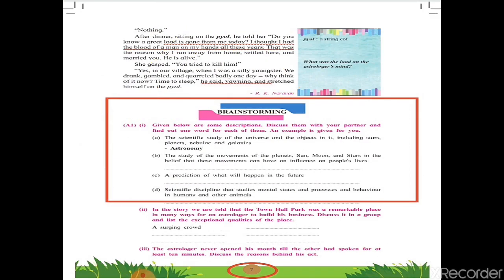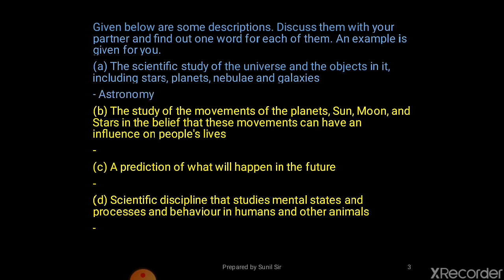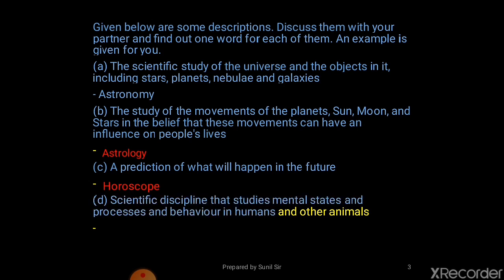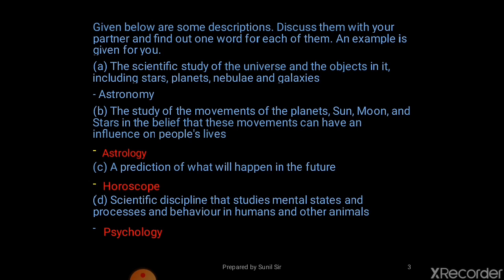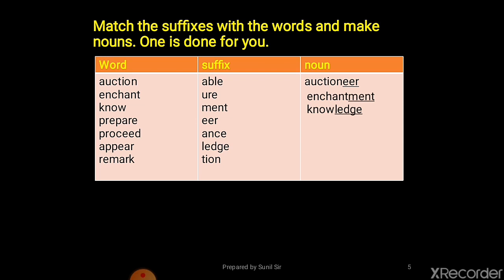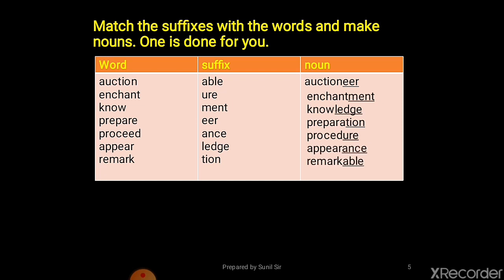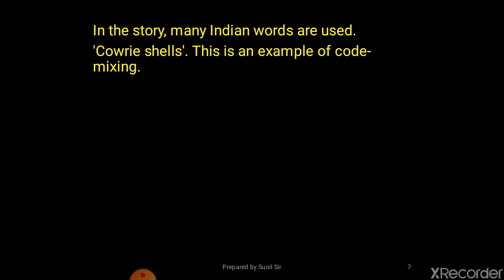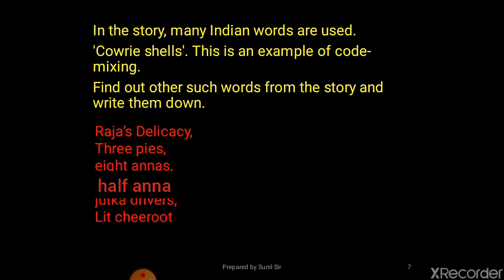Word Usage Part 1 I 1.1 An Astrologer's Day I 12th English New textbook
The video explains word usage from 12 std new English textbook of the first lesson An Astrologer's Day.
Questions  and
A1 (i) page no. 7
A3 (ii) page no. 10
A3 (iv) page no. 11

The video explains word usage part 2 from 12 std new English textbook of the first lesson An Astrologer's Day
Please refer 12 std new English Textbook for
Questions and
A3 (i) page no. 10
A3 (v) page no. 11
A4 (i) page no. 11 and 12